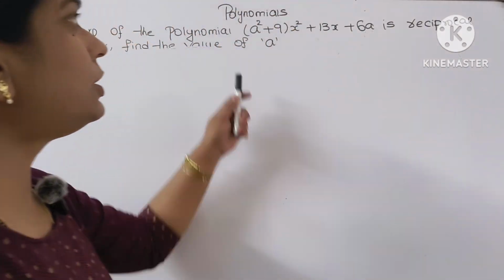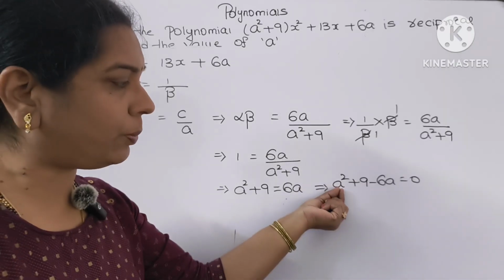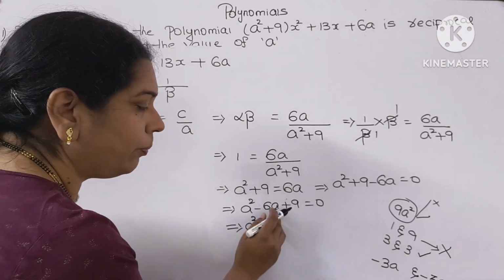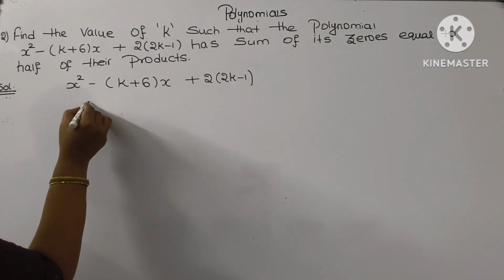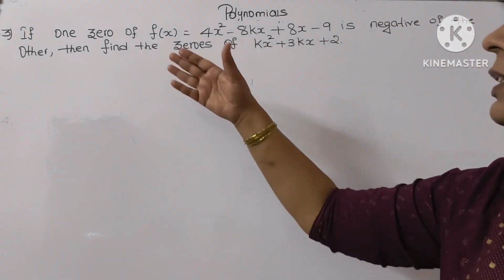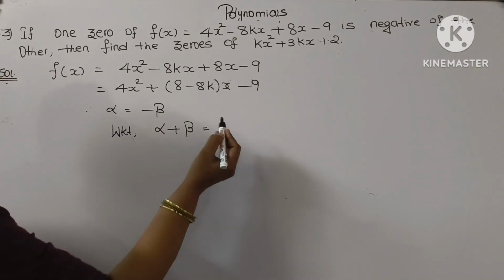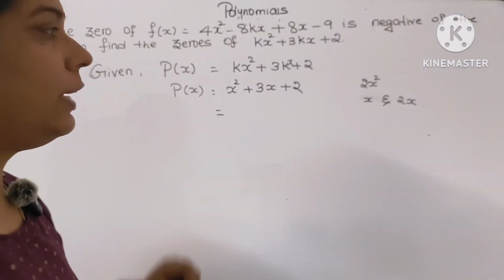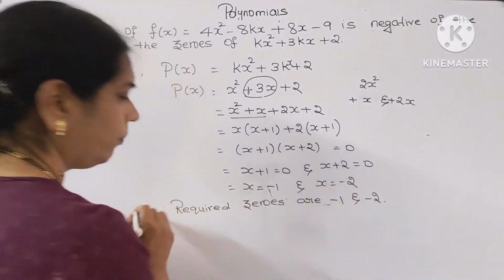Polynomials, Part 2, Class 10, Zeroes of Polynomials, Finding K Using relation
Polynomials Class 10, CBSE & State, Zeroes of the polynomials, Relation between the coefficients and the zeroes, finding unknown K using the relation, Most expected questions for pre boards and the boards, previous questions, most frequently Asked Questions, most important questions, revision Series,